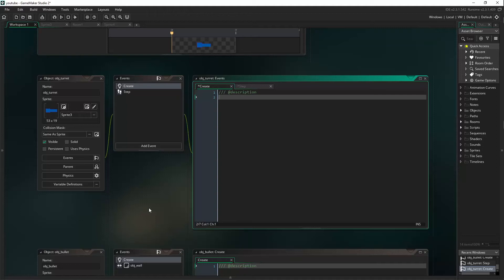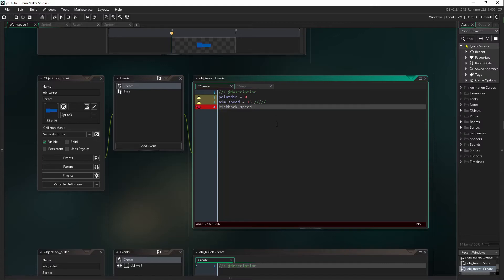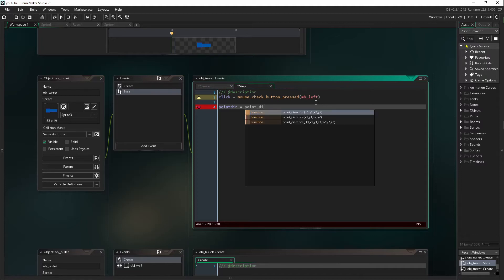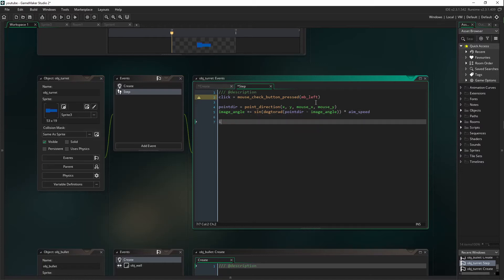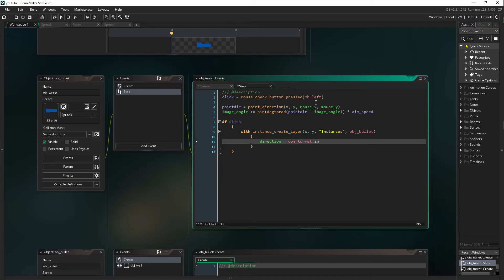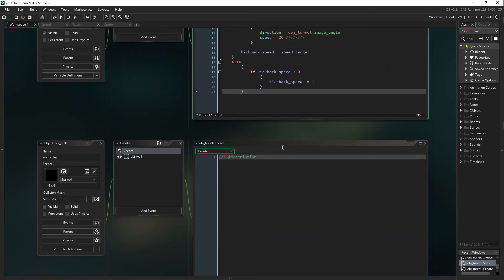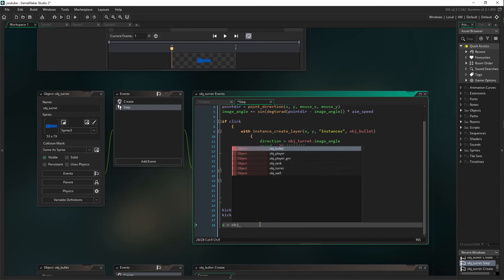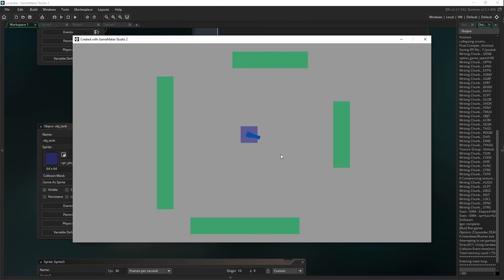turret mechanics |60 second coding | GameMaker Studio 2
how to make a turret, recoil, and bullets in GameMaker Studio 2